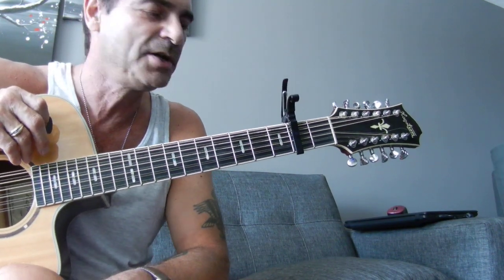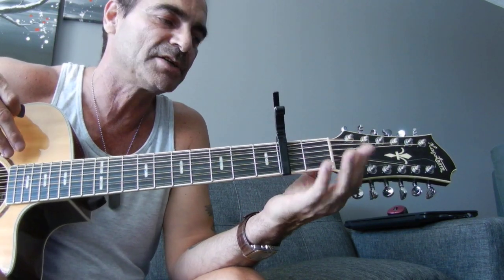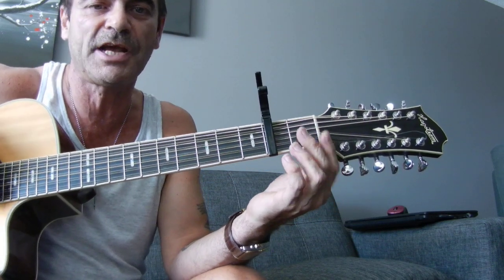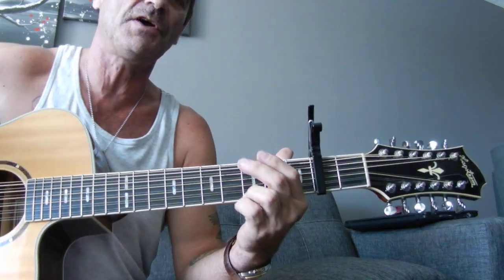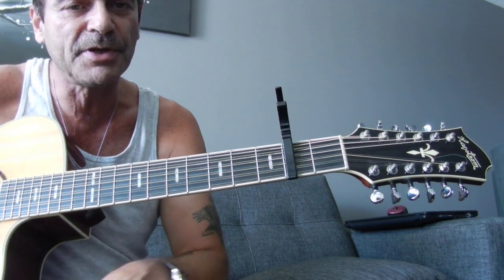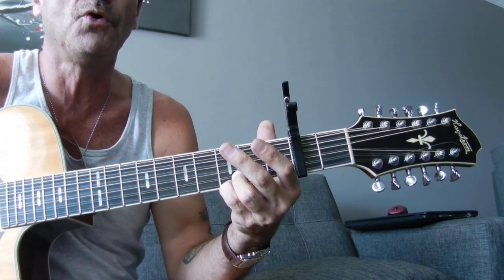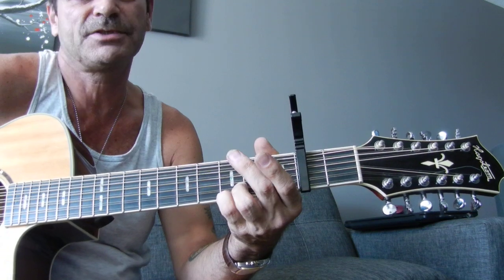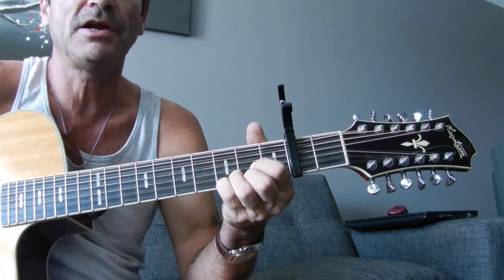How to playYou Make It Easy on 12 String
Dave covers Aldean,J
Simple 12 string acoustical